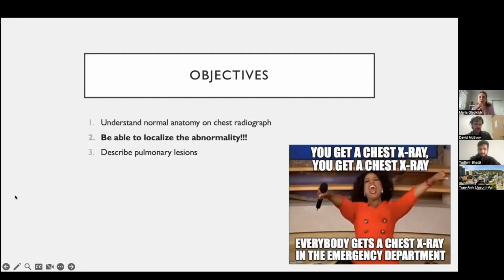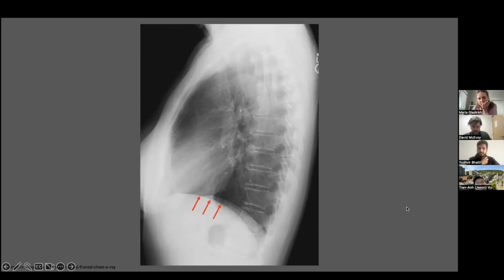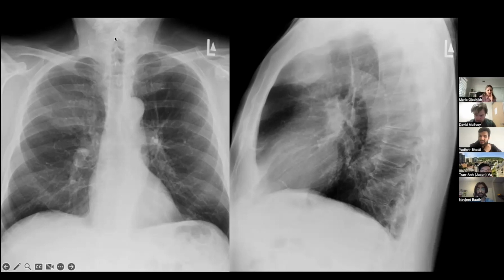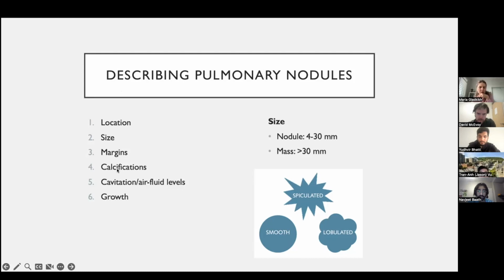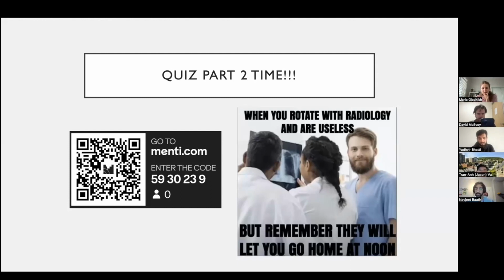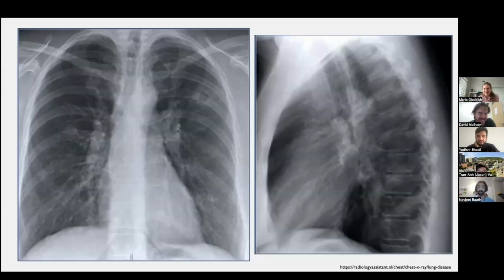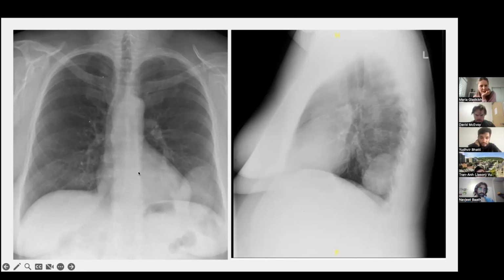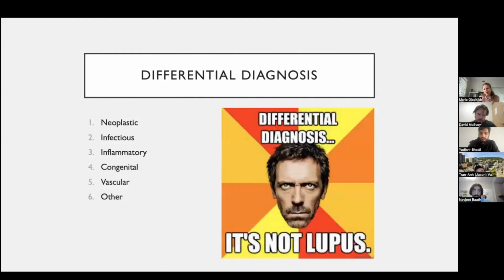Case Take Up #3 - March and April, 2023: Dr. Gladkikh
Recording of a live take up event held on Zoom on May 3rd, 2023. Led by Dr. Maria Gladkikh, a PGY1 radiology resident at McMaster University.